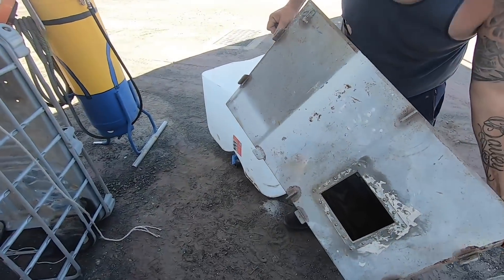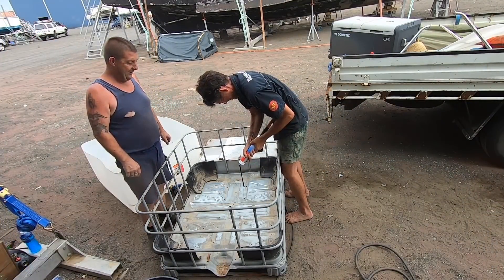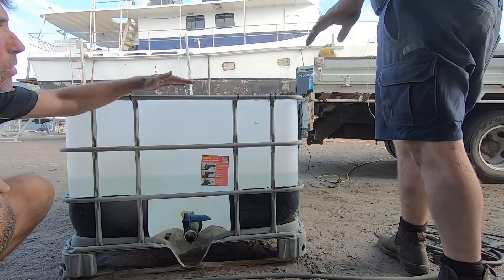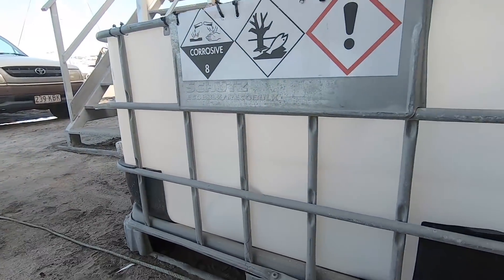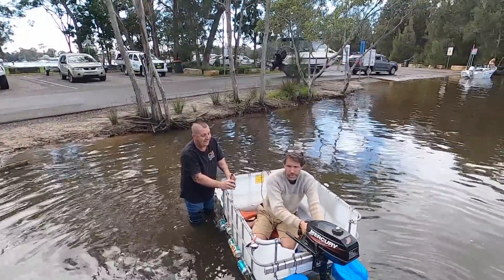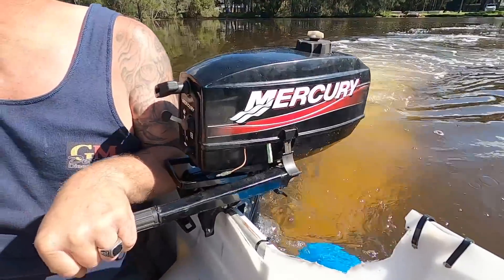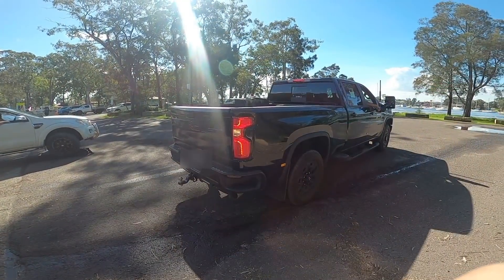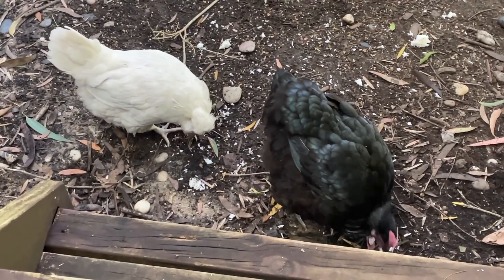Making a boat for under $200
Looking for a cheap boat? In this week's video Adrian build a boat for under $200 from an IBC and scrap found in the bin. The ultimate boat on a budget!